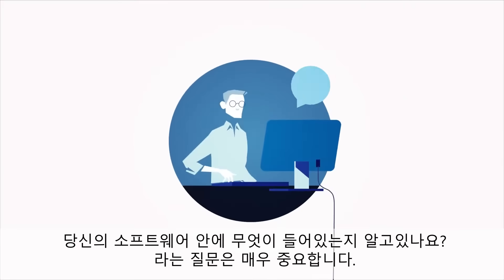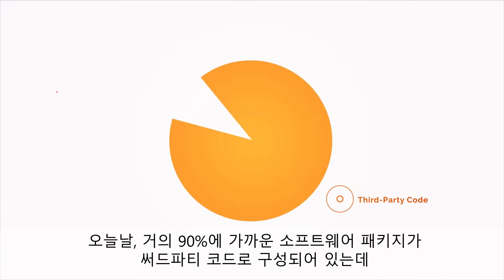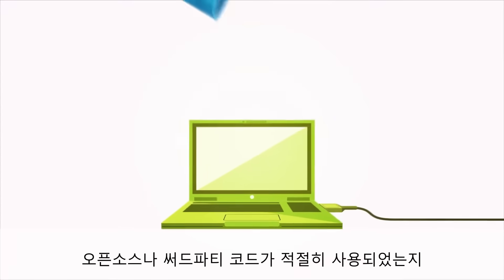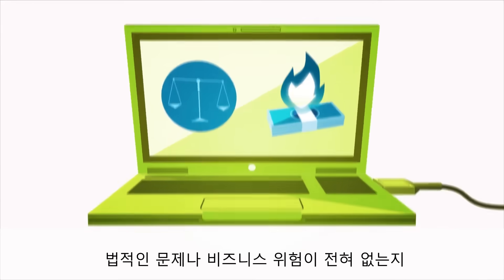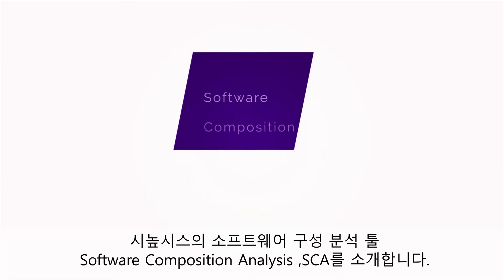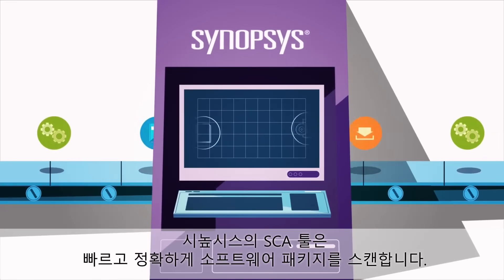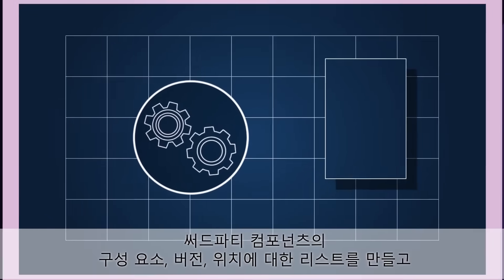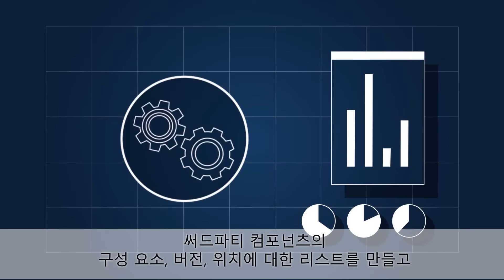[Black Duck®] Black Duck® SCA(Software Composition Analysis)소개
안녕하세요? KMS테크놀로지입니다.

KMS테크놀로지는 Black Duck®의 공식 파트너사로, 다양한 기술력과 소프트웨어를 통해 서비스를 제공하고 있습니다.

"Black Duck®(블랙덕)"은 소프트웨어 개발 시 사용된 오픈소스를 식별하고, 식별된 오픈소스의 보안 취약점과 라이선스를 점검 및 관리하는 도구로서, 오픈소스 사용 시 발생할 수 있는 보안 취약점 및 라이선스 위반 리스크를 최소화하는 Black Duck®사의 오픈소스 점검 솔루션입니다.